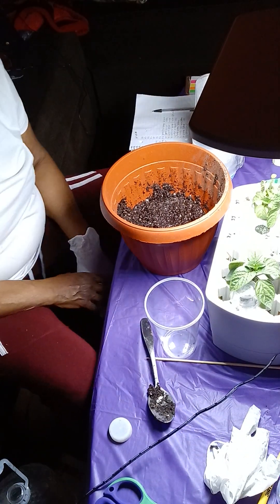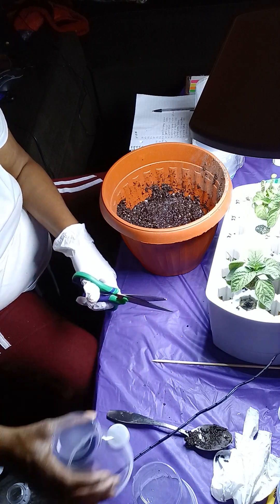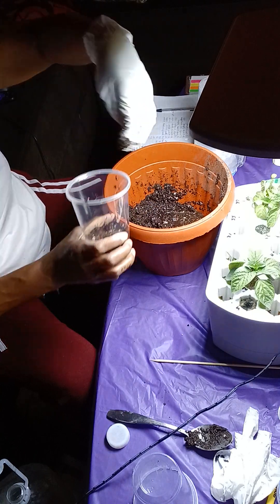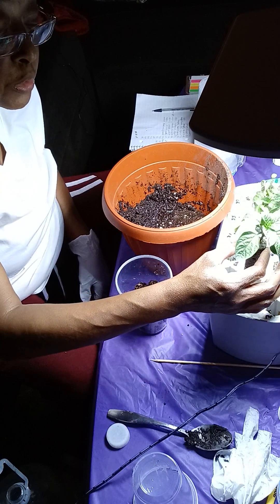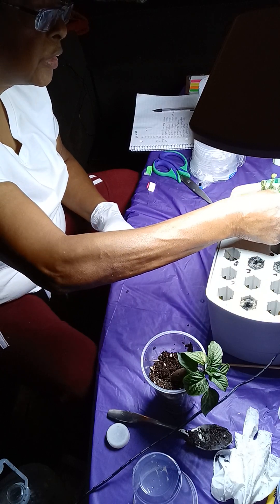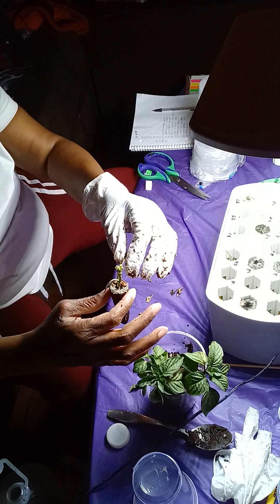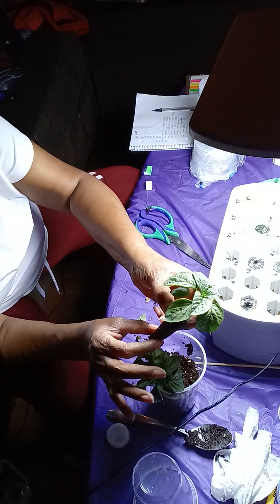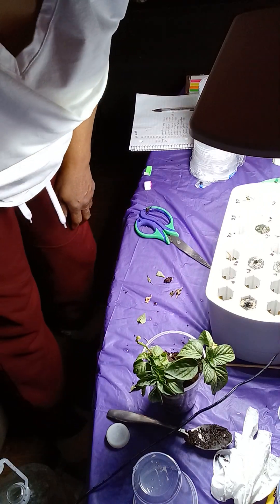wig2022 peppers in aerogarden